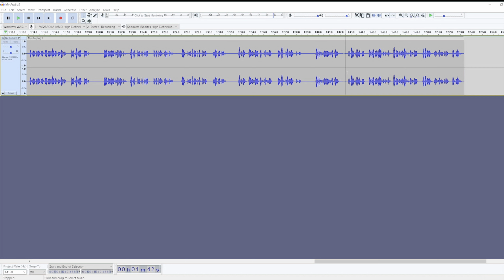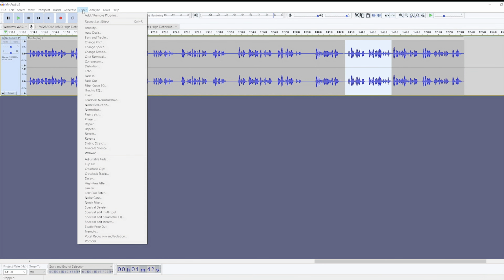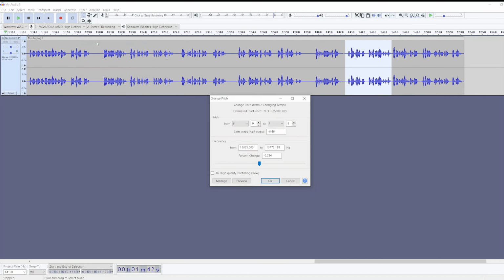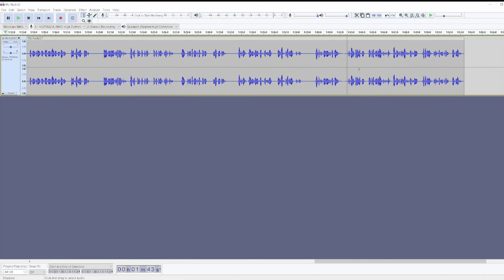How To Change Voice Pitch In Audacity (Make your voice deeper) - Quick Tutorial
In this video, I’ll show you how to change the pitch of your voice in Audacity audio editor. You can change the pitch so your voice sounds deeper or the opposite. In this tutorial I will be mostly focusing on how to make your voice deeper in audacity.